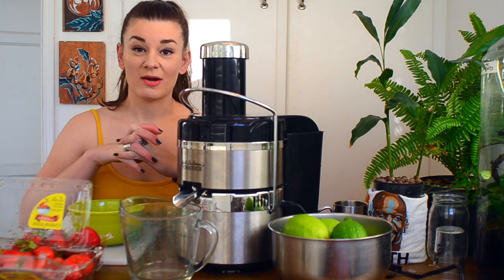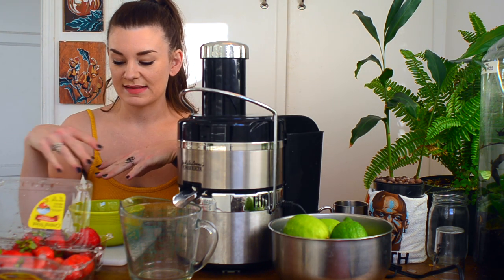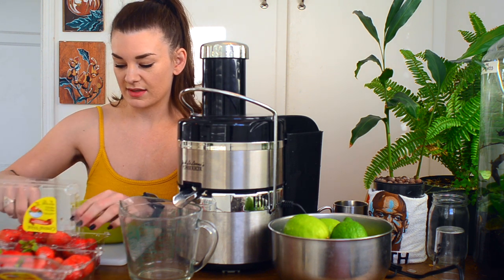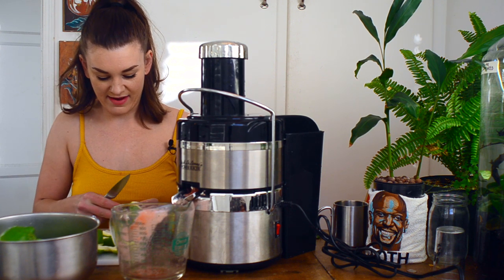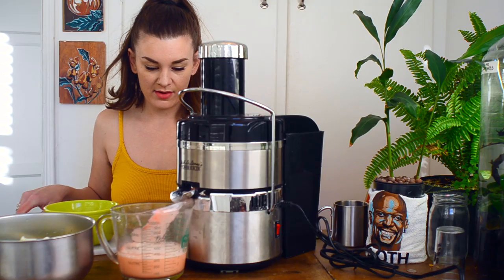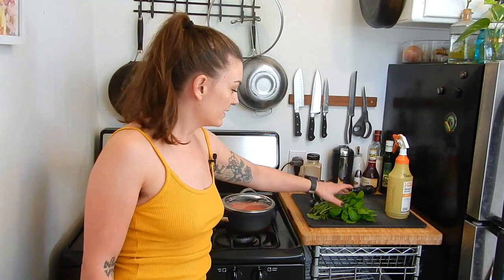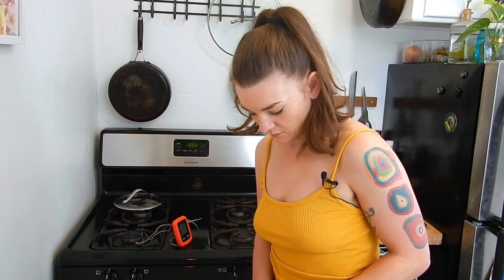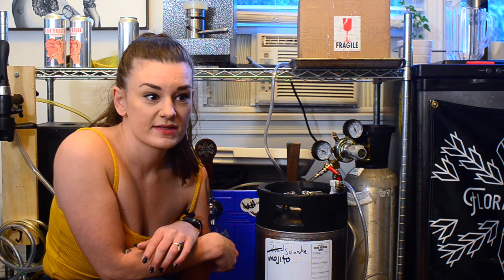How To Make Sparkling Water in a Keg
I'm a sparkling water addict. Making fizzy water at home is way more cost effective than buying cases of La Croix AND you can get better flavors! *Recipe below

The recipe I used for this soda is below:
Strawberry Mojito Sparkling Water

2.5 gallons filtered water
1 cup mint leaves bruised
juice from 2 lbs strawberries

Juice your strawberries and limes and bruise your mint leaves (I used a mortar pestal to do this)

You can pasteurize your juice if you are going to drink it slow or just throw it all in a corny keg. I put my mint in a hop bag straight into the keg so it doesn't clog the liquid post. Throw your CO2 on at around 30 PSI and roll it for 10 minutes. Let it sit and get cold and Enjoy!